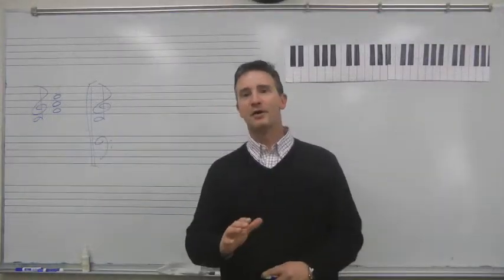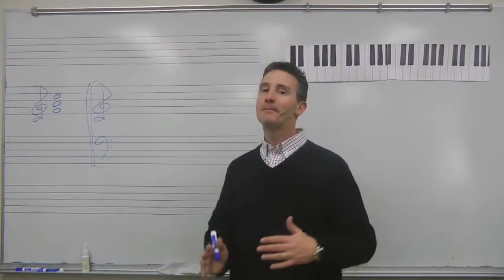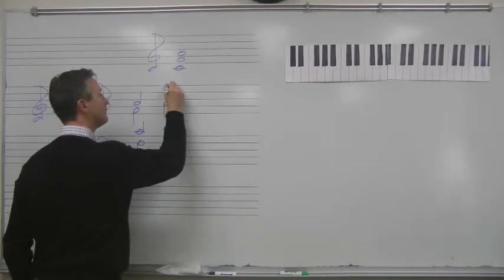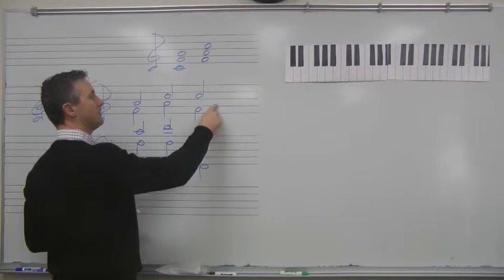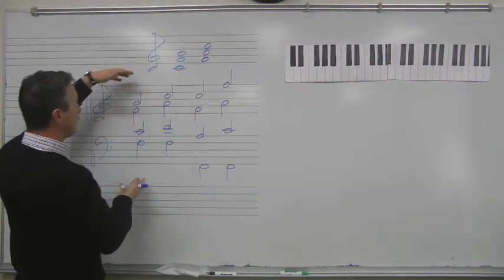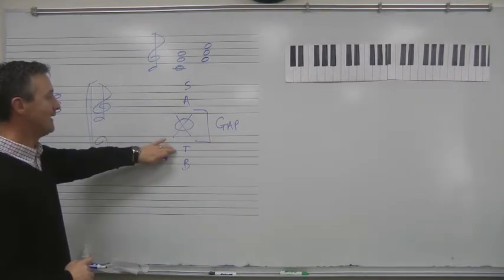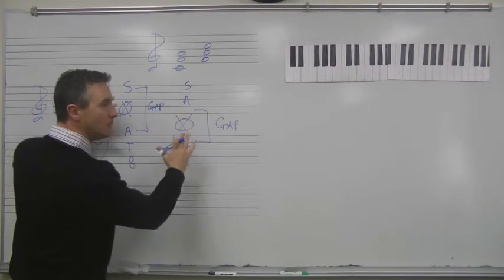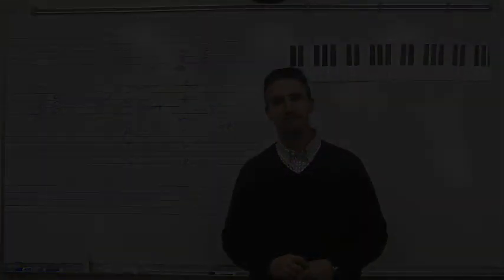Theory By Bach 5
Lesson 5 - Note Spacing